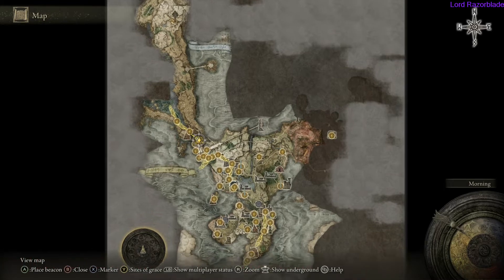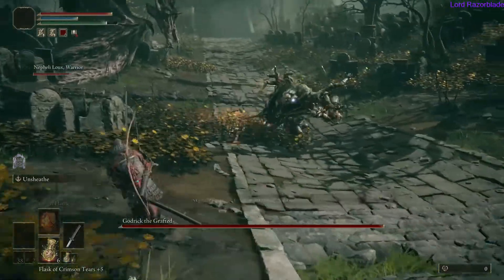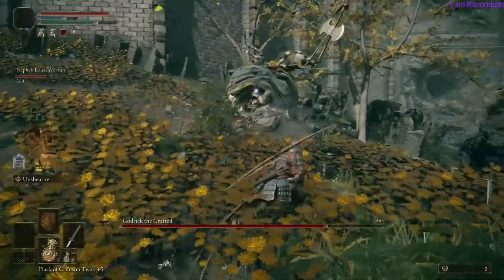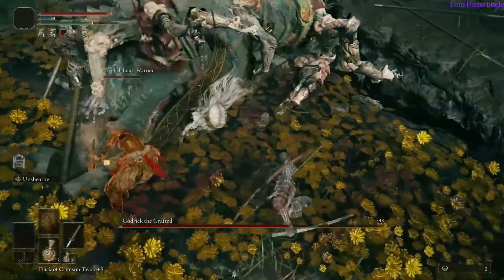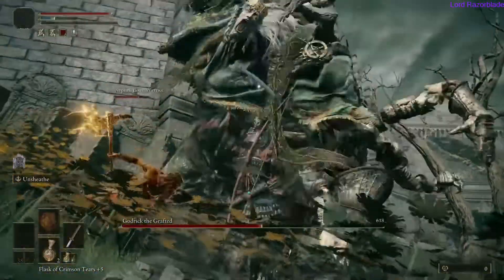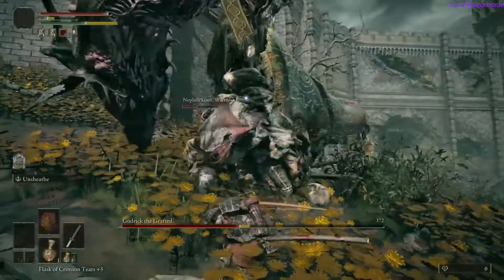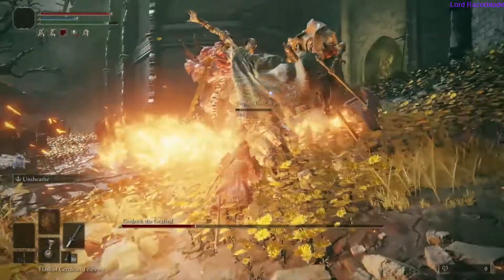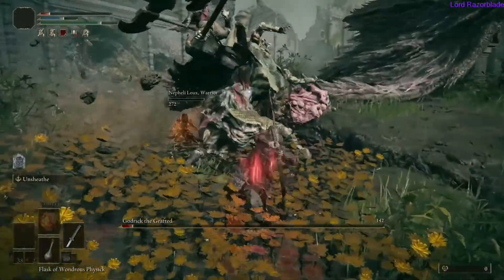Elden Ring - Shardbearer Godrick Achievement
Location:

In this video guide I will show you how to defeat Shardbearer Godrick. If you take the Northwestern path up and find Margit, you know you are on the right path. After defeating him make your way through the castle and eventually you will find the pathway to Godrick.

How strong to be:

Depending on your class and technique, these will vary. I have high health and stamina mostly with some upgraded FP. Both my main weapons are level 5.

Enemy attacks to be aware of:

He has a variety of flurry attacks ranging from one swing up to four swings. Use the AI to distract him for some blows from behind before he notices you. He has a close encounter whirlwind move that he uses, so be at medium range to avoid that. He has this move where he takes his axe overhead and charges up for a big attack, so make sure to get some distance from that. Watch out for any wined up moves where he uses wind charge up for a multi shot move, so be sure to get distance. Once you get him halfway dead he will use the dragon head with a fire breathing ability. Head over to the right side to take some cover behind some tombstones. Once in awhile he will twirl his axe around causing a firenado around him so make sure not to attack while this is going on. Watch out for when he goes in the air for slam moves, these cause high damage as well. One of the worst moves to watch out of is when he scoops you up in the degrons head, all while you can't move to slam you down for a lot of damage. Once in awhile he will use some roll attacks and fire attack. Just make sure to remain at a medium distance and close the gap for an attack and the return to medium distance.

What moves or abilities to use:

Always use a bell summoning of your choice. I use ones with more AI to distract the boss. Plus mix in your preferred ability with your preferred weapon. You could also use a ranged class and use a lot of spells here to avoid high damage. The achievement will pop once the rewards screen comes up.